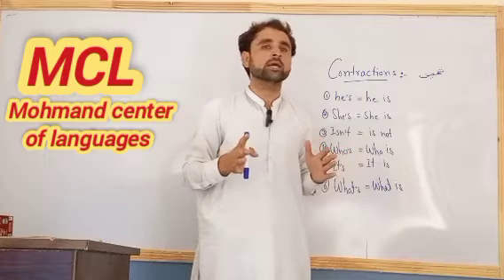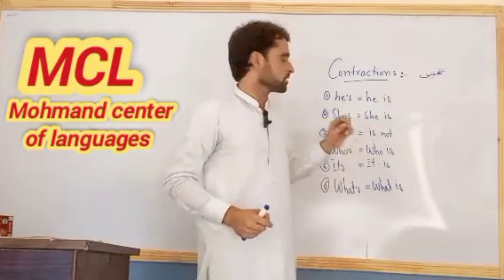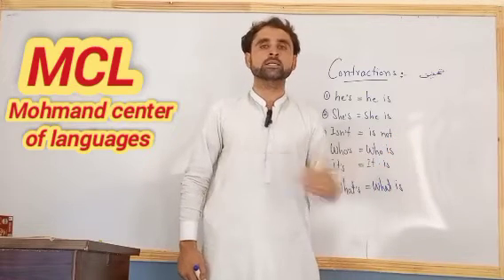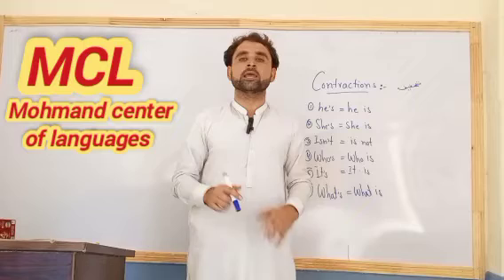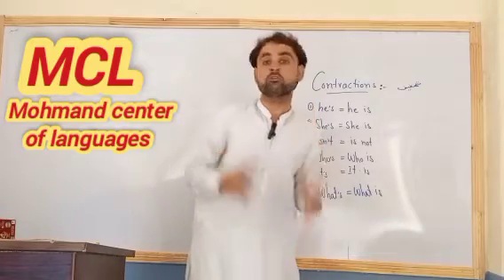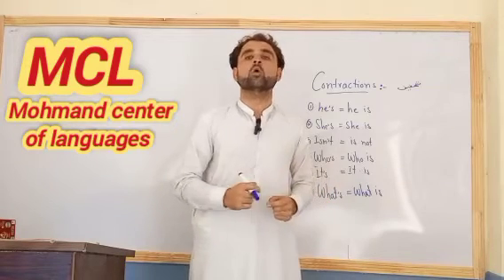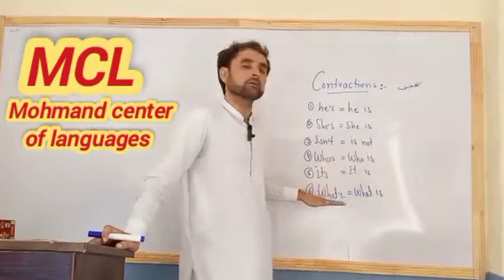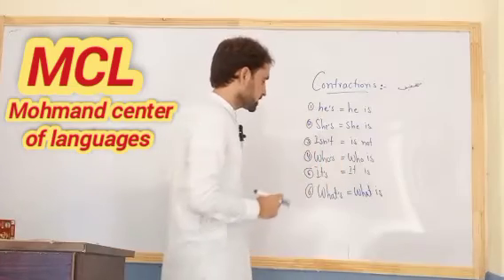contractions in speaking.by Shahid Ali Mohmand.Inter com level 1.unit no1